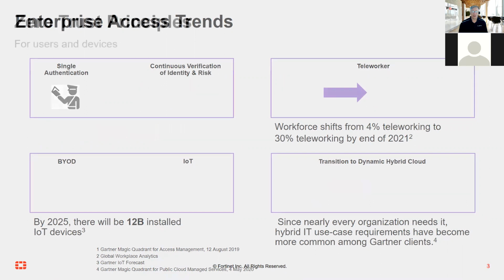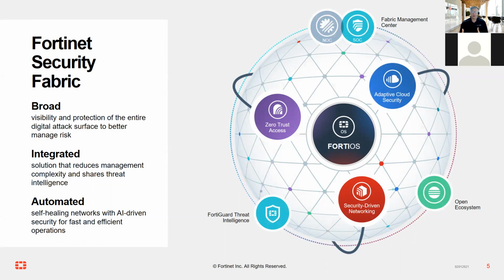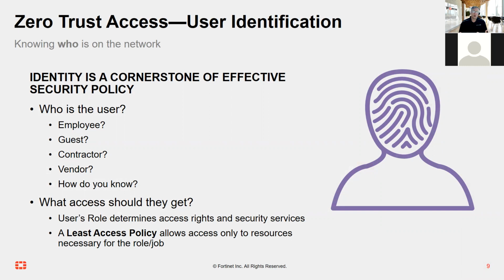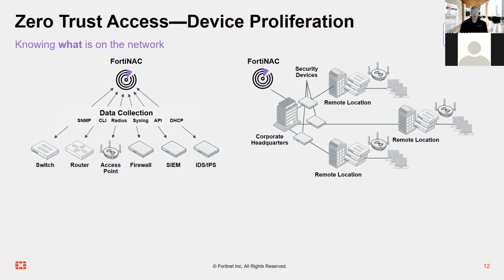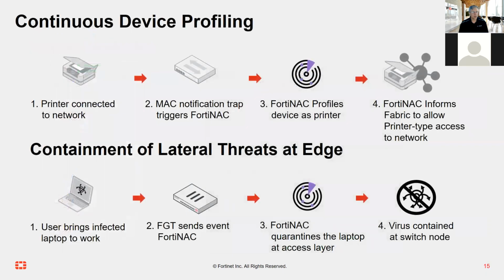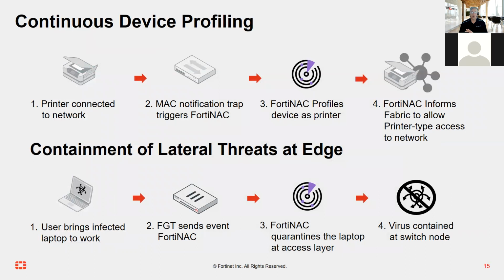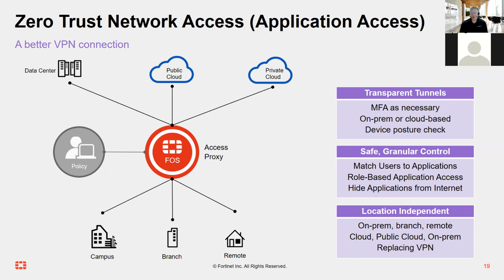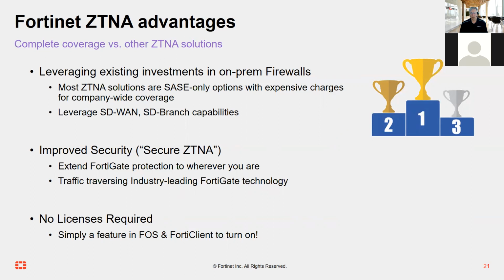Zero Trust Access from Fortinet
Traditional security models operate under the assumption that everything inside the organizations’ network should be trusted. However, automatically extending trust to any device or user puts the organization at risk when either becomes compromised, whether intentionally or unintentionally. That is why many security leaders are turning to a Zero-trust Access (ZTA) approach to identify, authenticate, and monitor users and devices, both on and off the network. Peter Newton, Sr. Director of Products and Solutions at Fortinet,  walks us through Zero-Trust and what makes the Fortinet ZTA a standout solution.